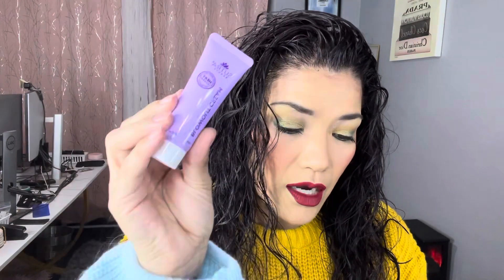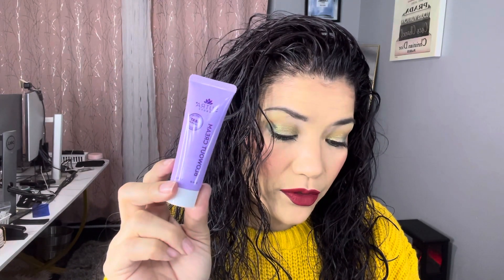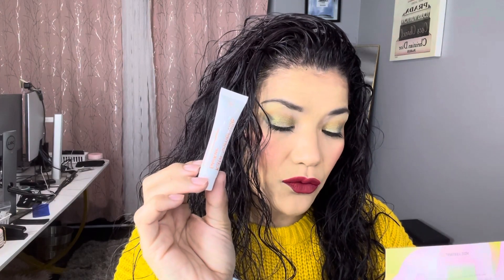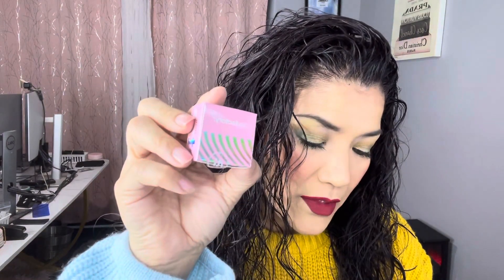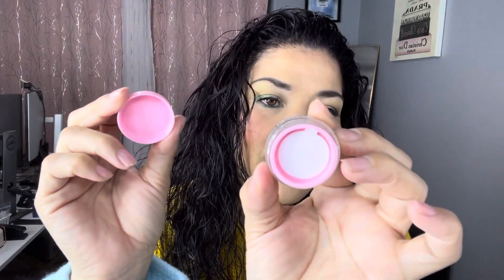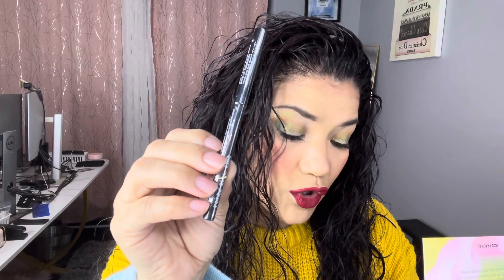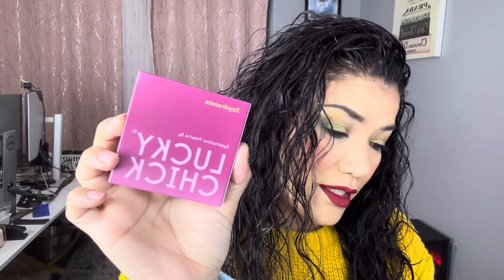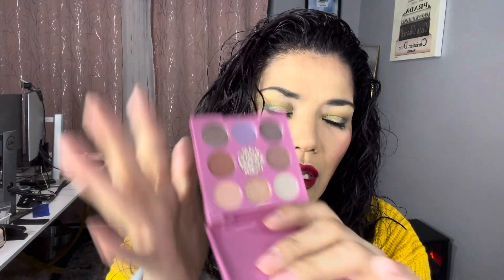Unbagging Ipsy Glam bag for Jan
$28 (plus tax & $1.99 handling)
Plan:Glam Bag Monthly$13 (plus tax & $1.99 handling)

Yesen-HKDVZPEJ

Desir-RCYTCEHW

Ipsy